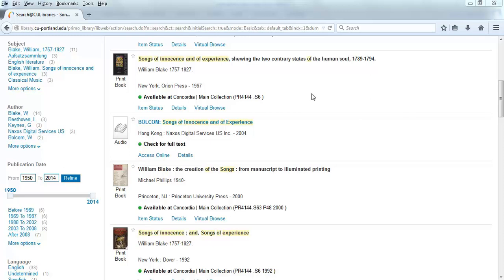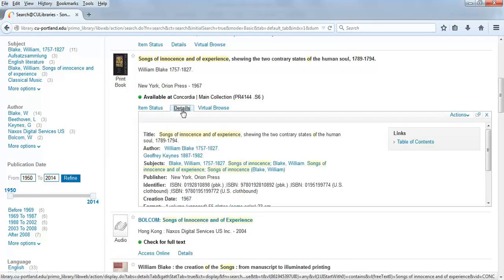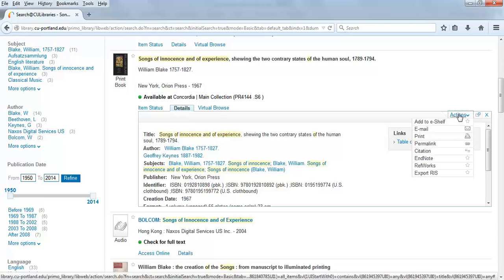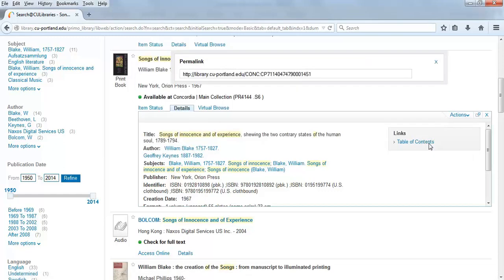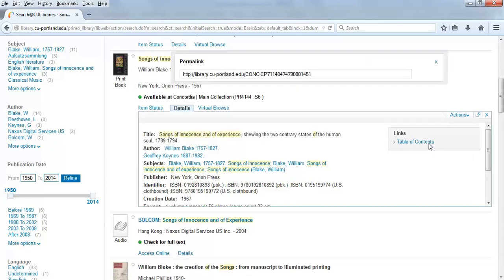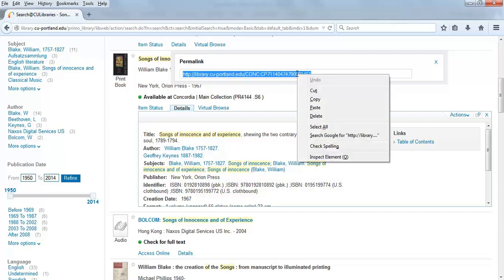Locating permanent links in Search@CULibraries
How to locate permanent links in the Search@CULibraries catalog/database.